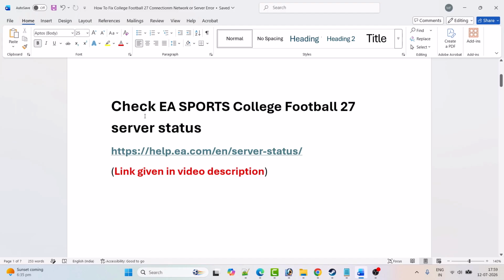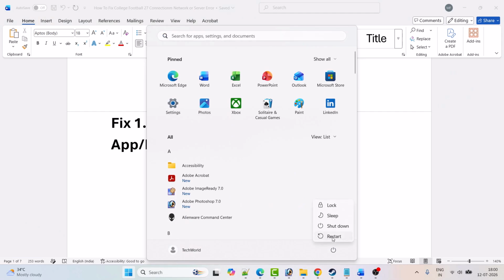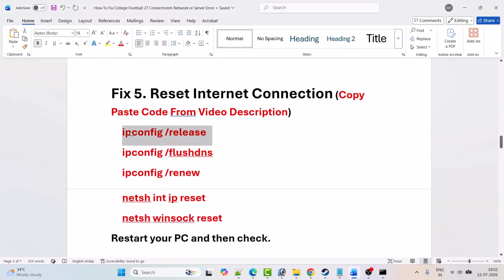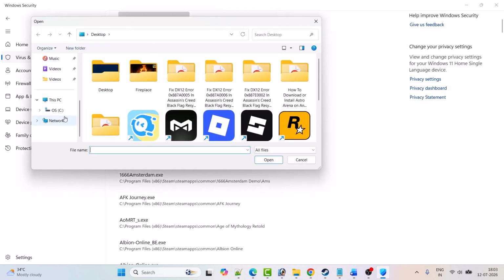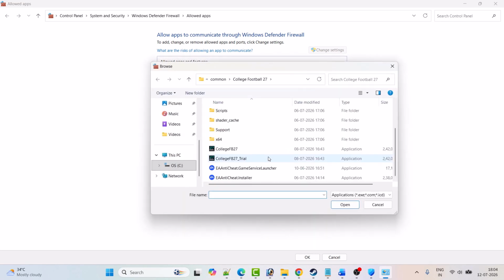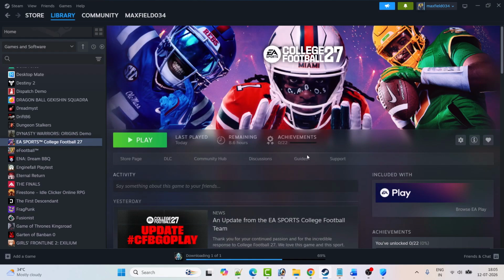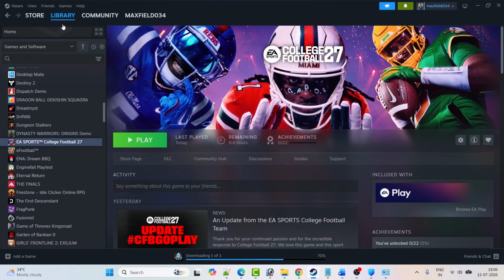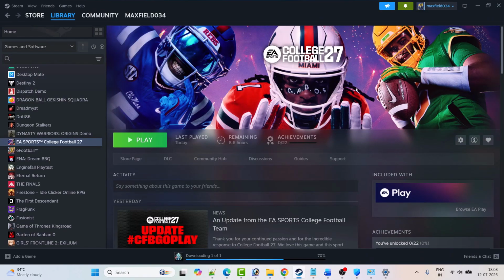Fix EA SPORTS College Football 27 Connection Error/Network Error/Server Error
In This Video Tutorial, You Will Learn How To Fix EA SPORTS College Football 27 Connection Error, Network Error or Server Error.

I Hope any one of the fixes mentioned in the video would help you to solve EA SPORTS College Football 27 Connection Error/Network Error/Server Error.